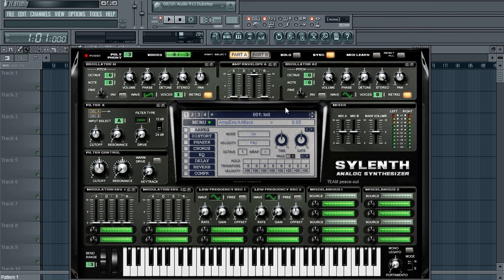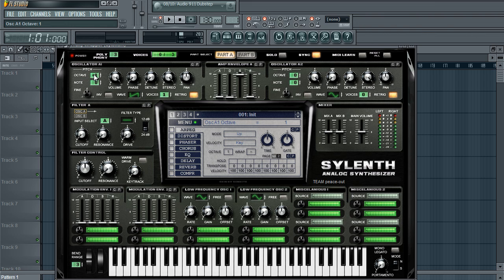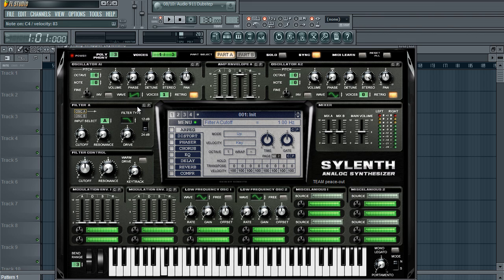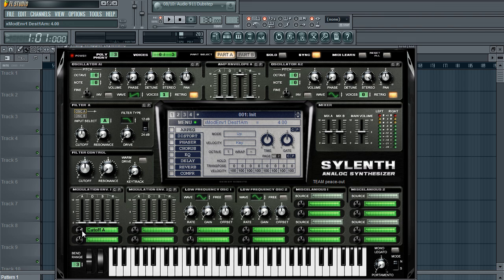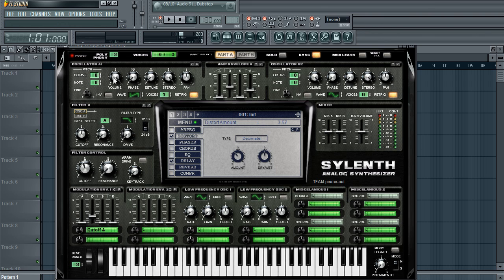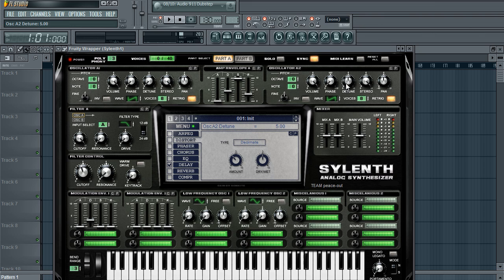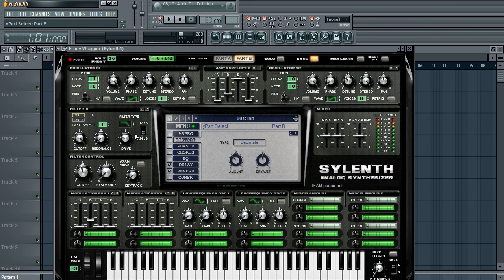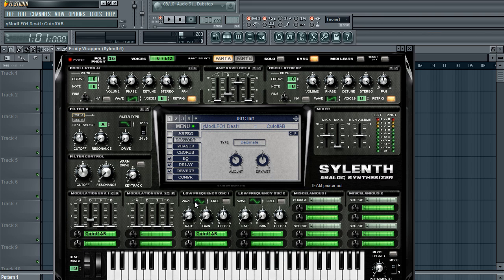Sylenth1 : Trance Leads on FL Studio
I'm back with a new series showing you how to make synths on your own using Sylenth1!  This was just to get warmed up, some really cool sounds will be created at some point like kicks, basses, pads, more plucks etc. Request some synths from popular tracks you'd like for me to try to recreate and i'll see what i can do!